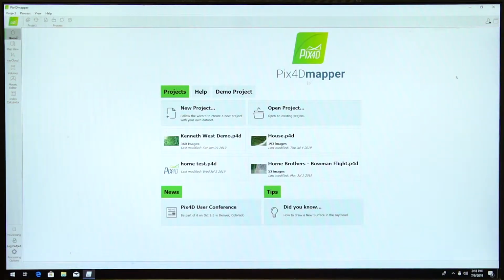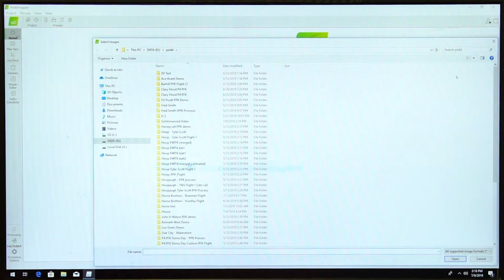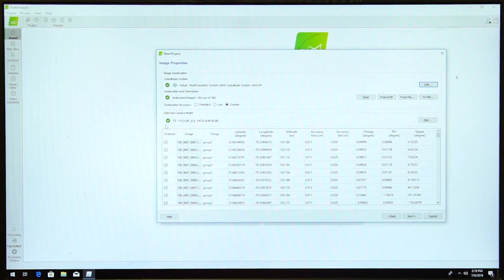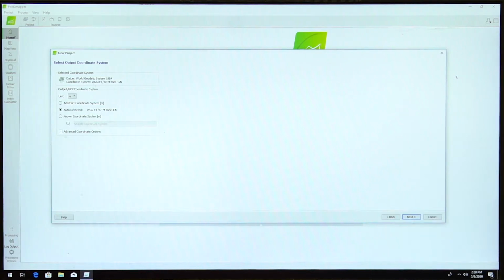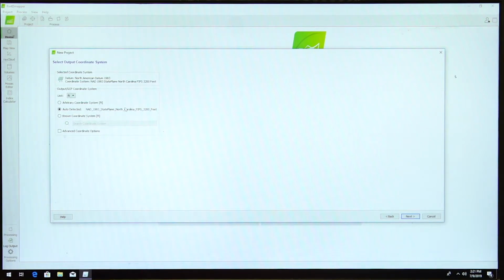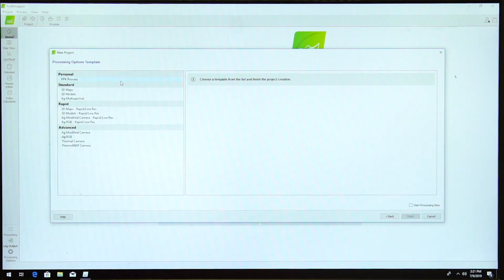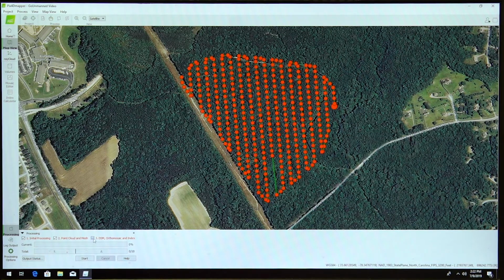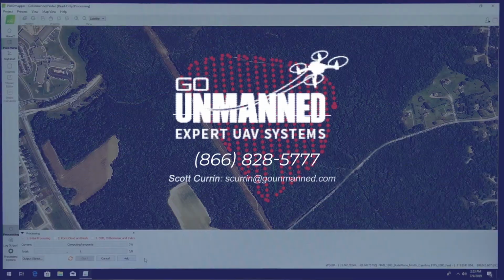Starting a New Project & Adding Images in Pix4d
UAV Manager Scott Currin, processes data collected with the P4 RTK in the Pix4D mapping software system.